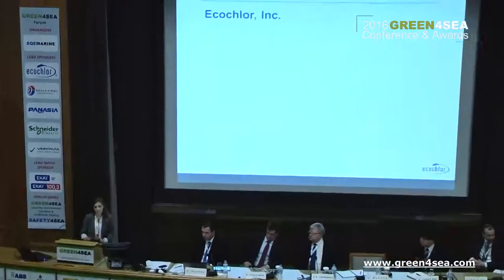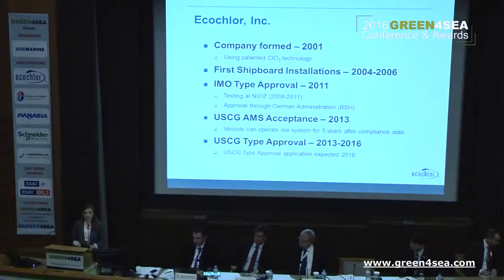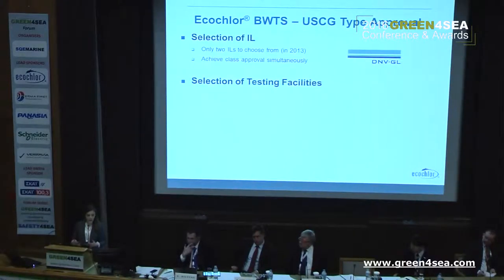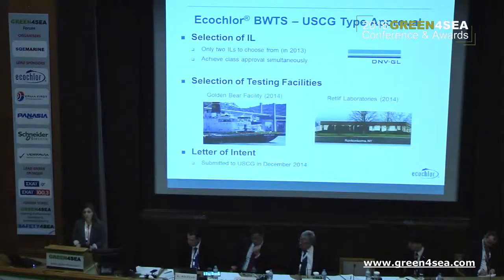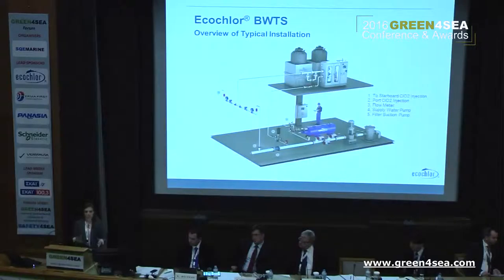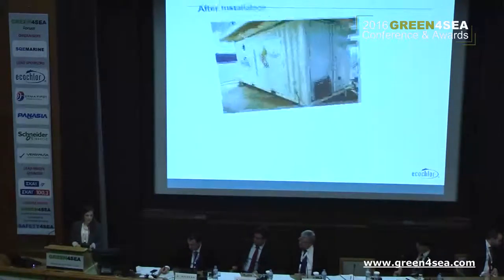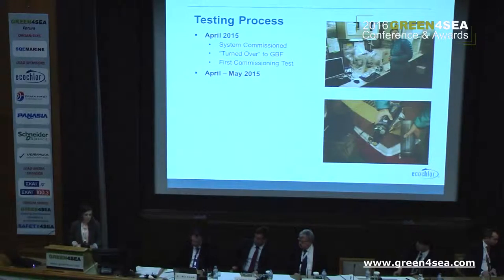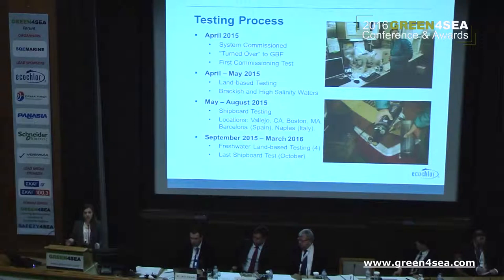2016 GREEN4SEA Forum - Katie Weaver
Katie Weaver, Technical Sales Manager, Ecochlor gave a presentation entitled ''Towards USCG Type Approval'' during the 2016 GREEN4SEA Conference & Awards.

The 2016 GREEN4SEA Conference & Awards , a PRO BONO event, successfully concluded on Wednesday 6th  of April 2016 in Eugenides Foundation Athens attracting 950 delegates from 20 countries representing a total of 400 organizations.

The event supported by the Association of Passenger Shipping Companies, Chios Marine Club, ECOMASYN, EENMA, EΛΙΝΤ, Hellenic Shipbrokers Association, HEMEXPO, Piraeus Marine Club, University of the Aegean, WIMA, WISTA Hellas and Yacht Club of Greece.

The inaugural presentation of the GREEN4SEA Awards took place at the closing of the forum within the scope of awarding industry’s green outstanding practices for Initiative, Excellence and Technology. The winners are: Green Award Foundation for the Initiative Award, Capital Shipmanagement Corp for the Excellence Award and ERMA First ESK Engineering for the Technology Award.